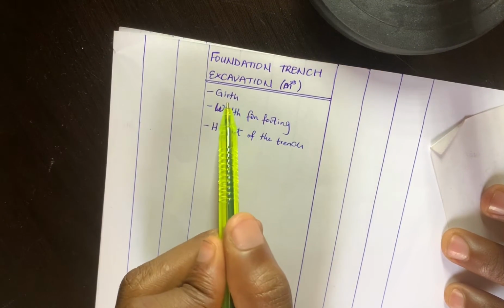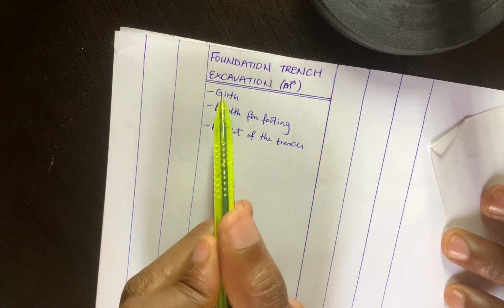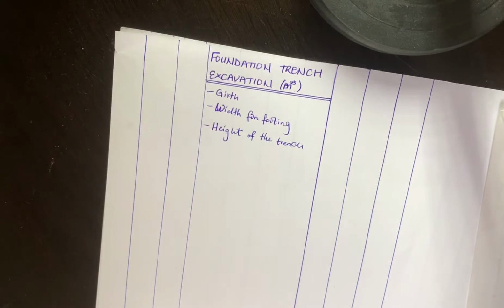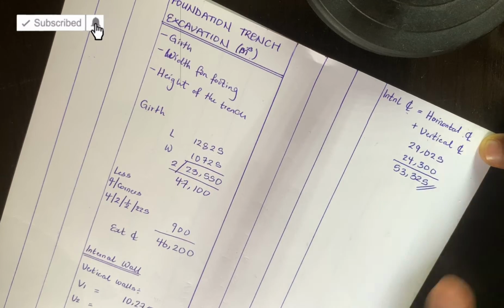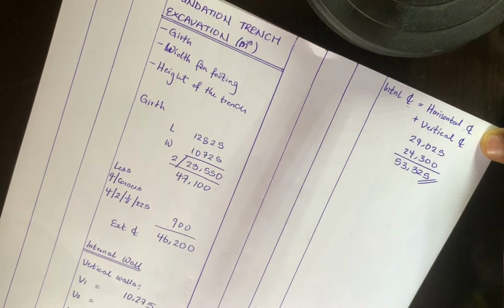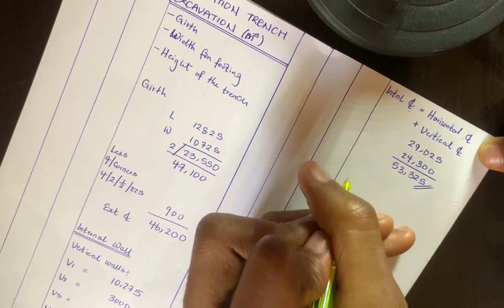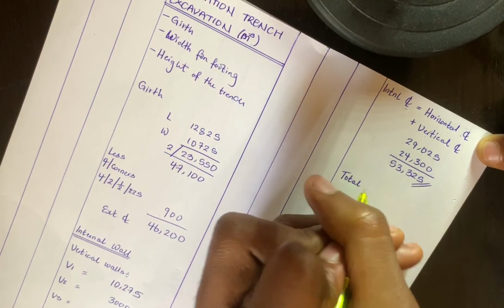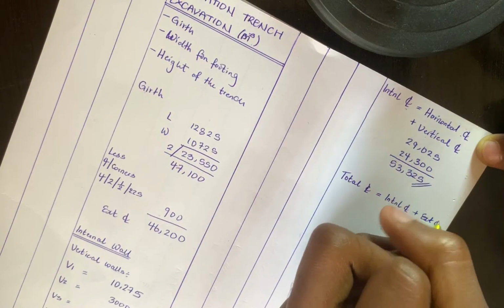MEASUREMENTS OF SUBSTRUCTURE MADE EASY! PART 2 | FOUNDATION TRENCH EXCAVATION EXPLAINED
🏠 Ready to lay the groundwork for your dream project? Join us in today's video as we explore the critical measurements involved in substructure work, focusing specifically on foundation trench excavation. Whether you're a seasoned professional or a DIY enthusiast, understanding these measurements is key to building a strong and stable foundation for any structure.

📏 Key Topics Covered:

Understanding Foundation Trench Dimensions: Learn the fundamentals of determining the width, depth, and length of your foundation trench. We'll guide you through the calculations to ensure your foundation is perfectly suited to support the structure.

Calculating Excavation Volume: Dive into the world of cubic yards and meters as we break down how to calculate the excavation volume. Proper measurements here are crucial to managing your project's resources efficiently.

Slope and Depth Measurements: Explore the importance of slope angles and depth consistency in foundation trench excavation. We'll share tips on achieving uniformity and precision to guarantee a solid foundation for your construction.

Safety Considerations: Discover the critical safety measurements you need to take into account during excavation. From shoring requirements to identifying potential hazards, we'll guide you through creating a secure work environment